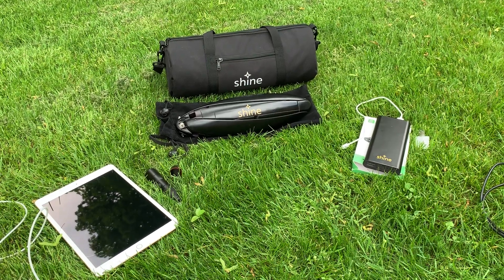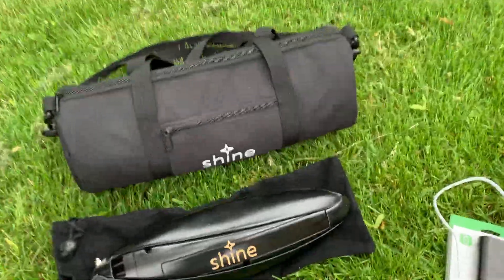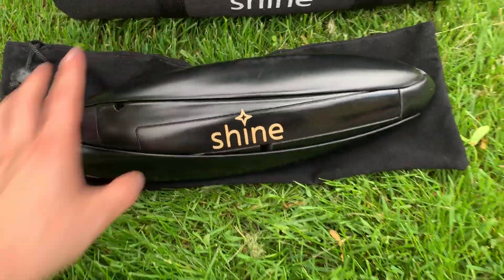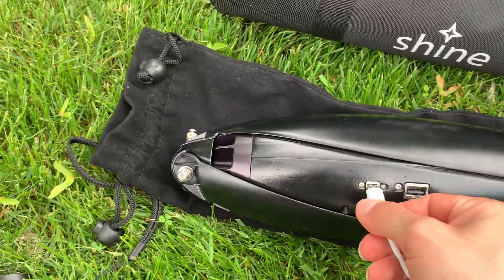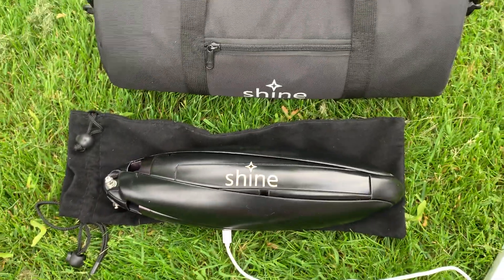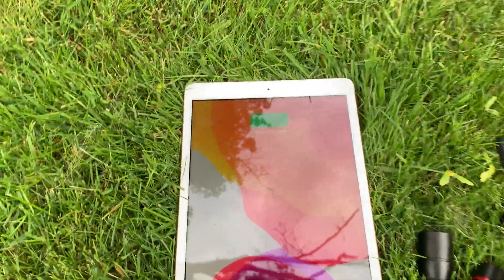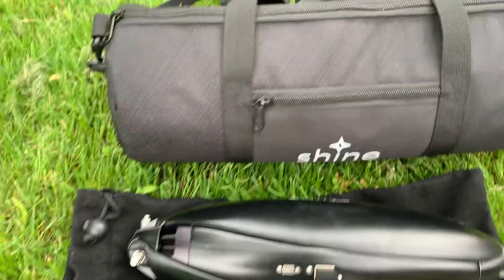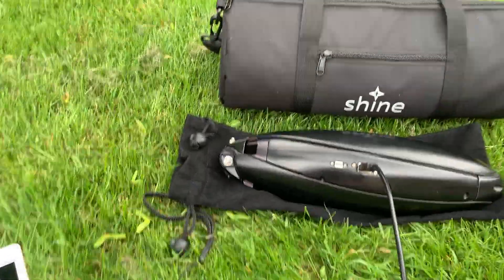How to pre-charge Shine's internal 12,000 mAh battery & power personal devices while stowed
This video shows how to pre-charge the turbine's internal batteries, and what happens when you plug your device into Shine.